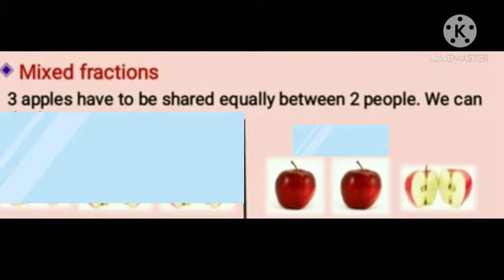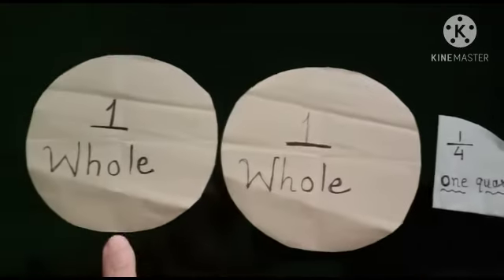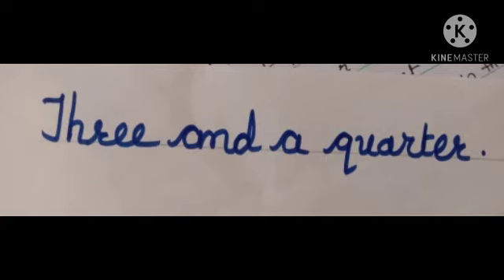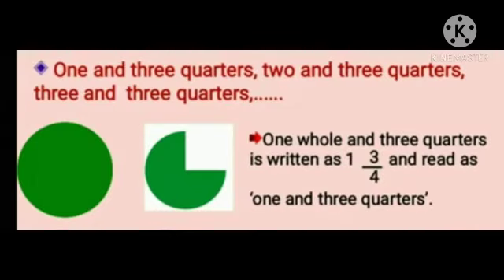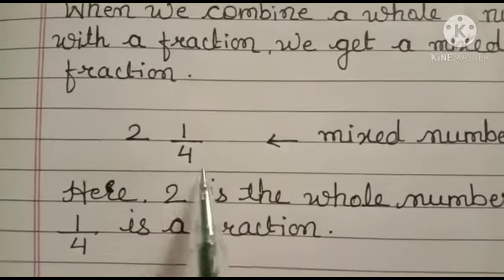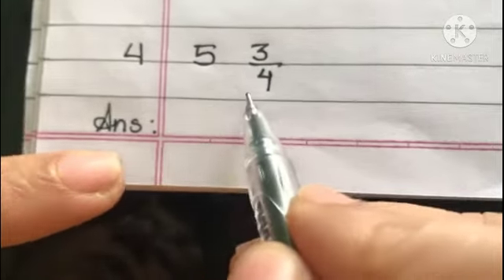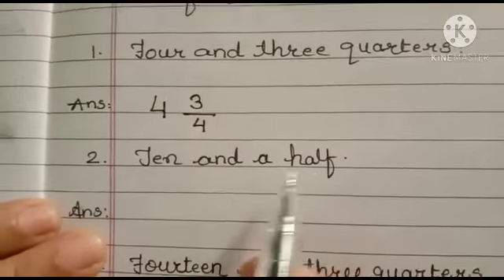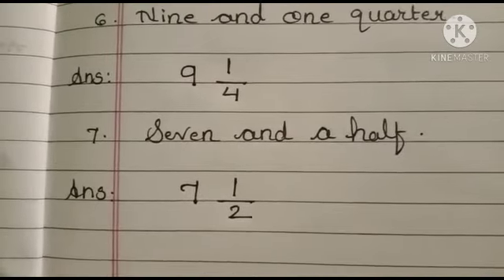Mixed Fraction Page 56